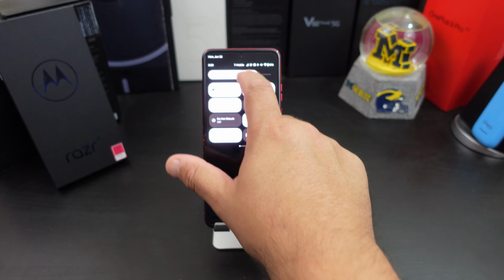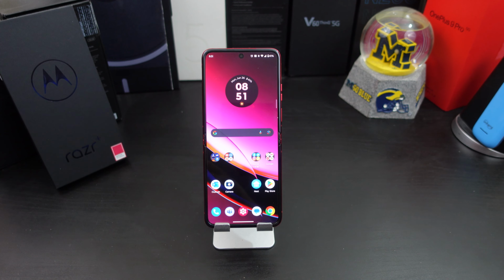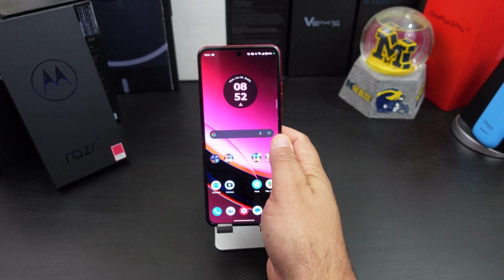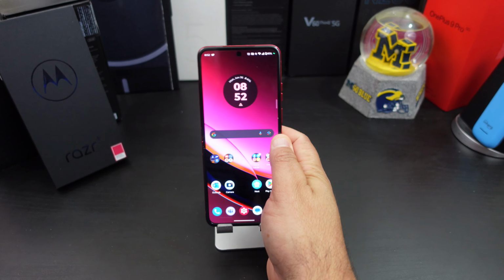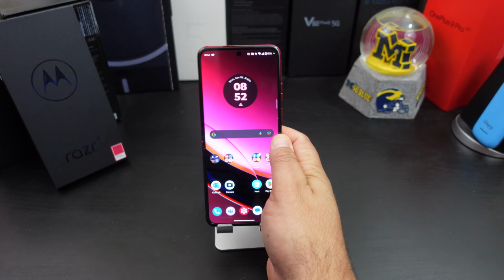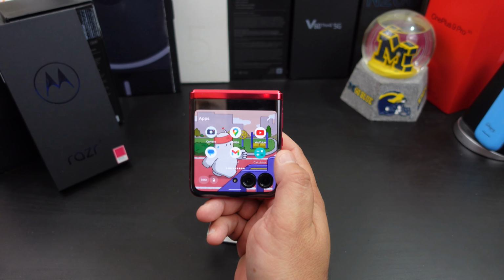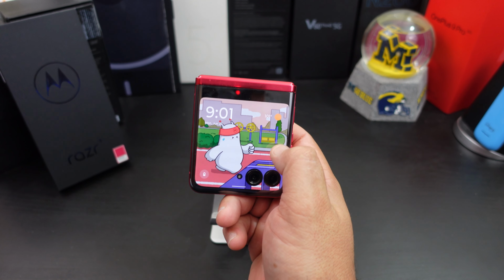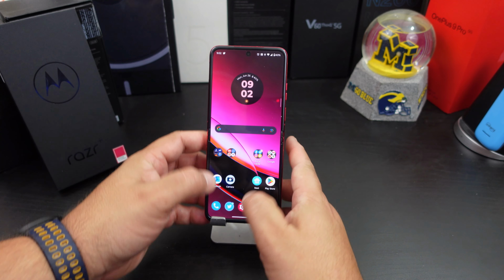Motorola Razr+ Top 5 Reasons Why You Should Buy It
I wanted to give up everyone the top 5 reasons why you should buy the Motorola Razr+. Please let me know if you agree or disagree with me. Name your top reason why you picked up the Razr+

Purchase LInk-
Moto Razr+ (Amazon)

Motorola Razr+
Compatible with T-Mobile 5G and Verizon 5G. Ready for 5G on other select networks dependent on availability; contact your service provider for details. Compatible with all major 4G U.S. carriers, including Verizon, AT&T, and T-Mobile. It also works with prepaid carriers, including Cricket Wireless, Metro by T-Mobile, Simple Mobile, Total Wireless, Tracfone, Net10, Mint, TracFone, and H2O.
Unrivaled external display. Access everything that matters—without opening your phone—on the largest, most advanced external display for a flip phone.
Iconic flip design, reimagined. Experience a fully interactive 3.6" external display, then flip open for an ultra-smooth, incredibly vivid 6.9" pOLED screen.
Capture like never before. With Flex View, stand your phone on its own at multiple angles, giving you entirely new ways to interact, capture, and create.
Ultra-flexible cameras. Capture more detail in any light or go ultrawide and fit more in the frame. Get the ultimate selfies with powerful cameras and the external display.
Ultra-flexible cameras. Capture more detail in any light, go ultrawide and fit more in the frame, or see the tiniest details up close with Macro Vision.
Powerful Snapdragon 8+ performance. Boost your speed with a powerhouse processor, giving you a 20% increase in AI performance.
All-day battery life. Go a full day and night with the 3800mAh battery, fuel up fast with TurboPower 30W charging, or charge wirelessly.
Motorola razr+ offers Wi-fi hotspot connectivity in 2.4 GHz plus 5 GHz for the best experience.
In-box: Motorola razr+ (2023), 30W rapid Charger, USB Cable, Guides, SIM tool